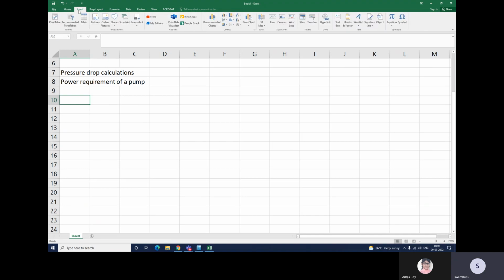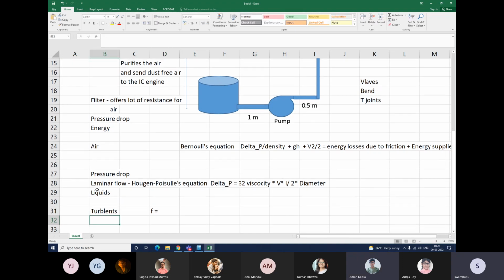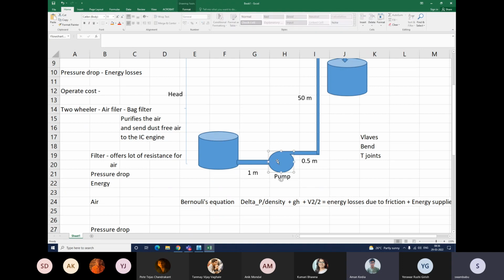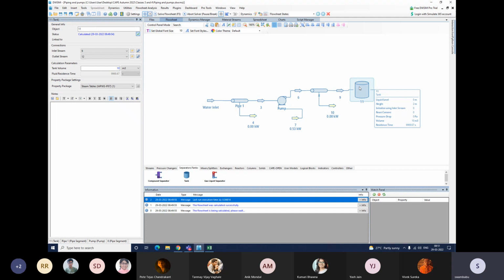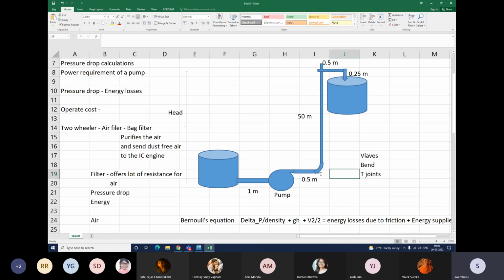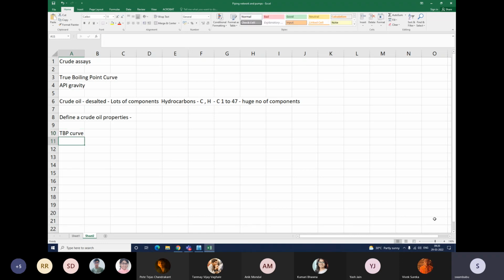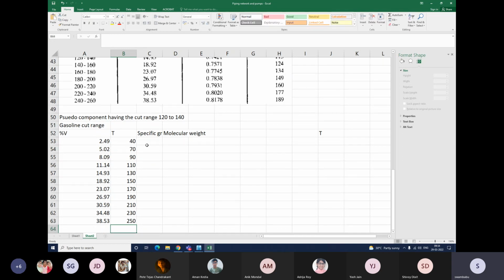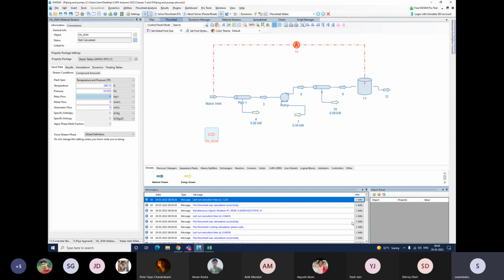Lec10 29th March